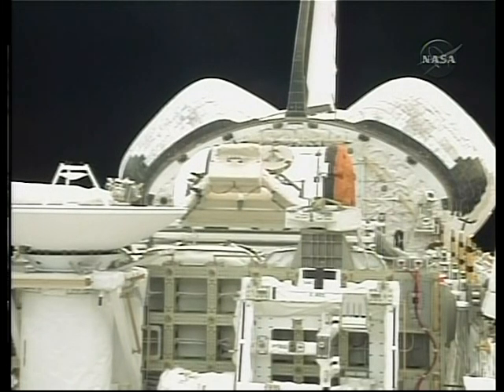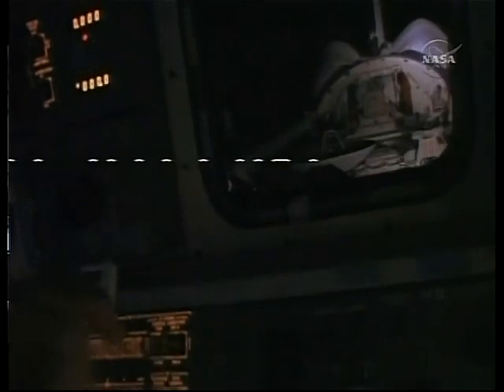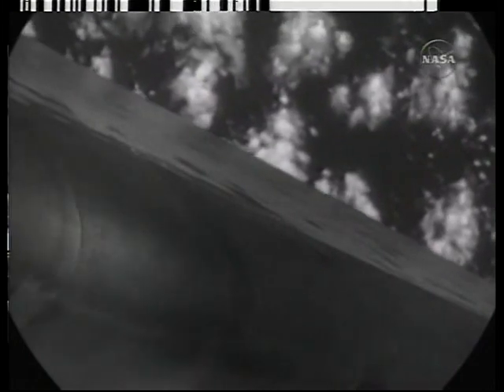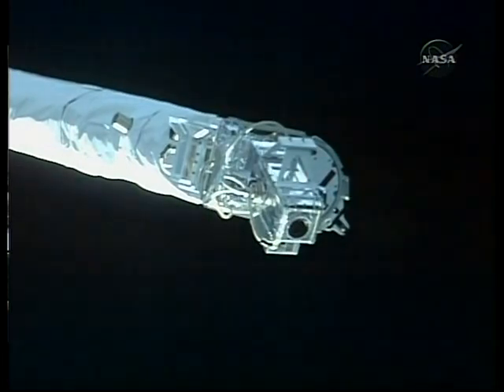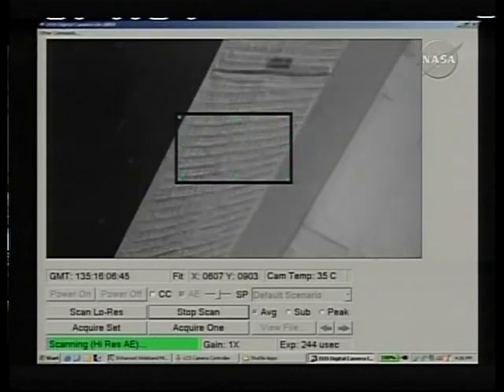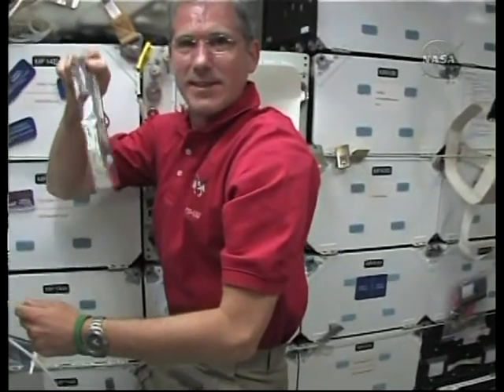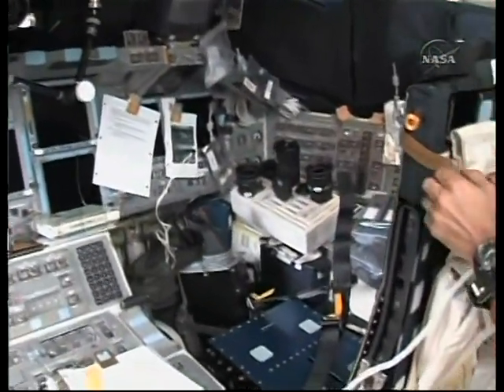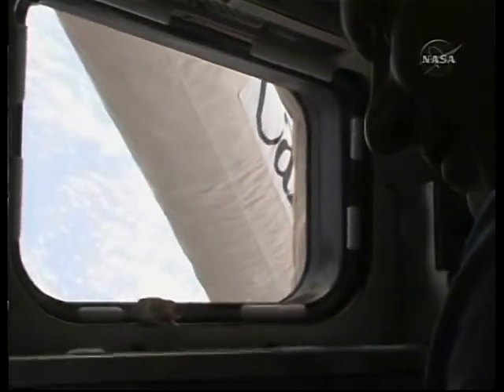STS-132 Flight Day 2